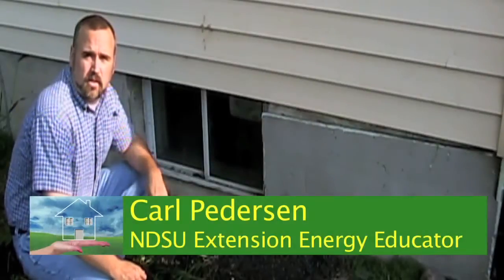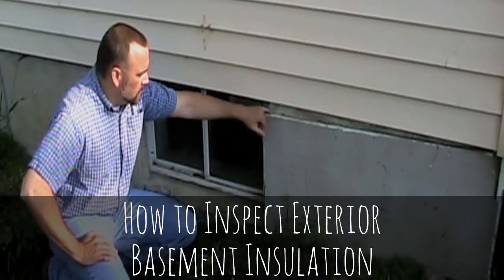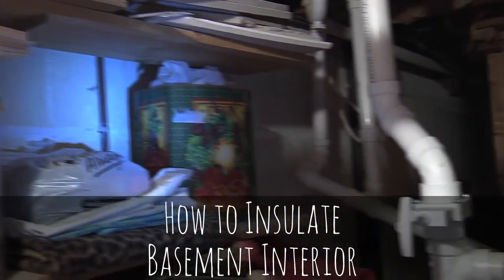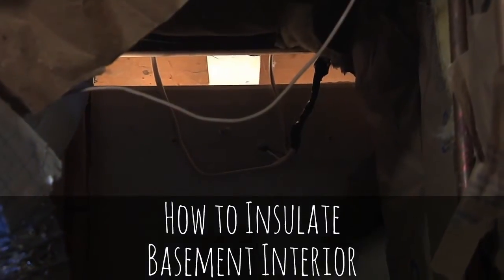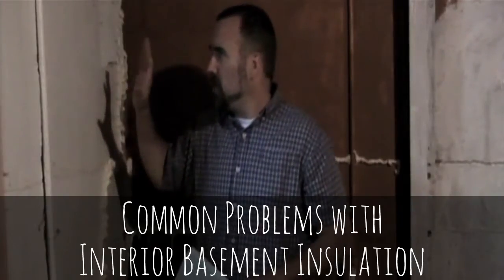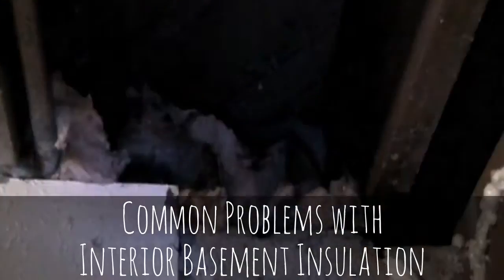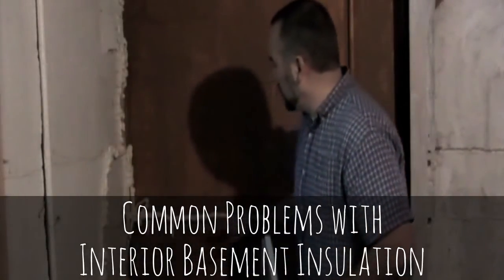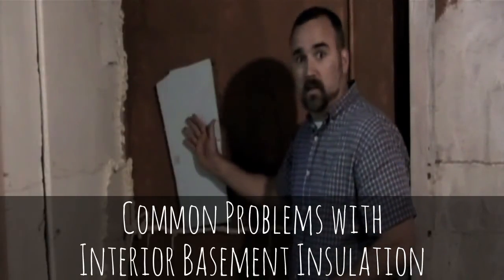Basement Insulation: How to Insulate the Exterior and Interior of A Basement to Save Money, Energy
One of the best ways to lower your energy bill and be a little bit greener is to make sure your house is insulated. Insulating your basement can be a huge part of that, and this video will show you some good ideas, some bad ideas, and a few tips to make sure you basement is as insulated as possible.

You can easily lower your energy bill by learning how to put fiberglass or spray foam insulation against your basement walls to keep your heating inside your home. There are quite a few do it yourself methods for protecting the exterior and interior basement walls from heat loss while also making sure you don't trap in moisture and create conditions for mold and mildew.

One of the most important considerations for diy basement insulation is finding the right R value. Concrete hardly insulates at all, and different climates require different R values and insulating materials for optimal conditions.

So to reduce your energy bill, protect your house from heat, and keep your family healthy from mold and mildew, make sure you watch this diy video for quick, clean, and simple ways to insulate the outside and inside of your basement.

Whether your in the middle of a renovation or construction, insulating your house and basement should be at the top of your to-do and how-to list.

There's nothing like a little DIY to put you in control of your appliance and home repair. So check out some more refinishing videos and watch your DIY skills grow!